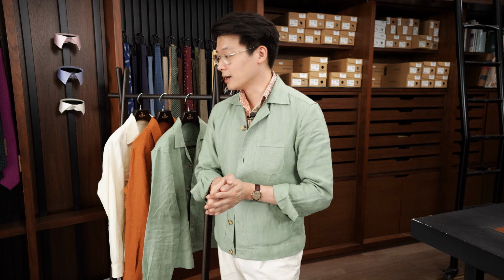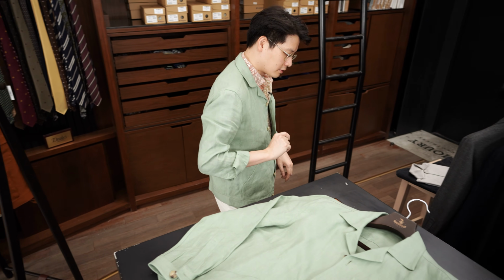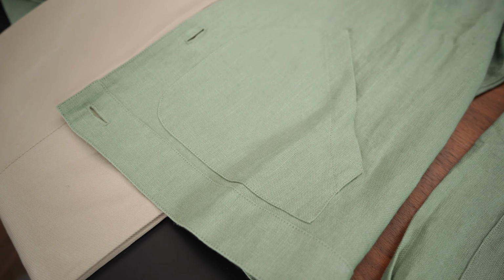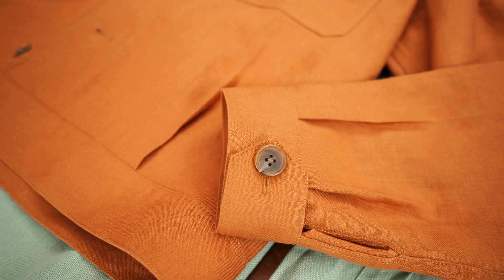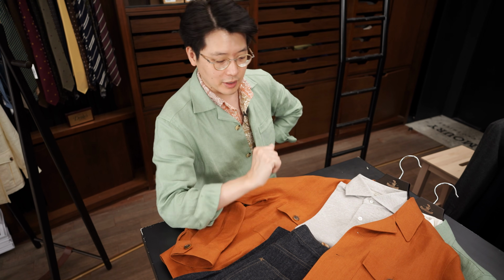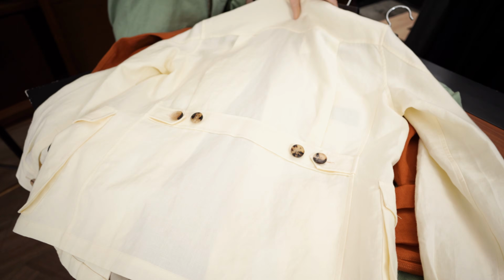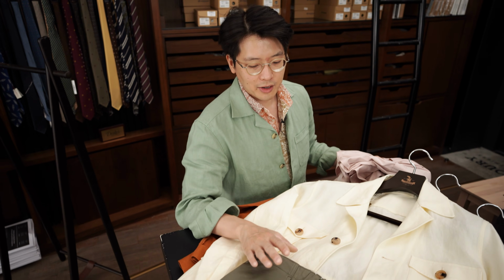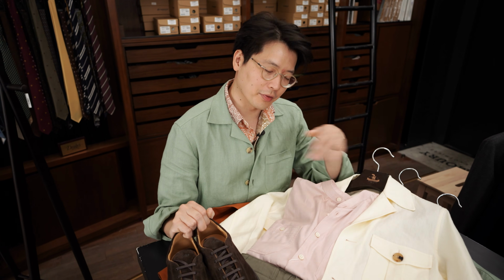Styling Colourful Semi-Casual Summer Linens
Summer is not over yet! Check out how we style some brightly coloured summer linen options this season.